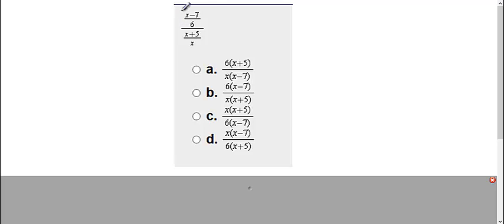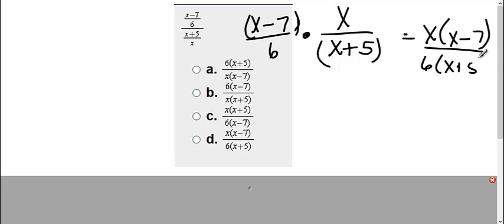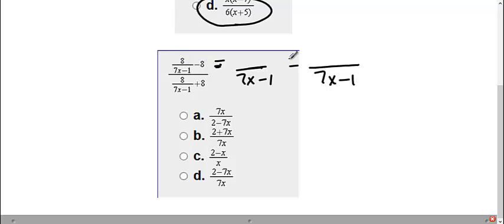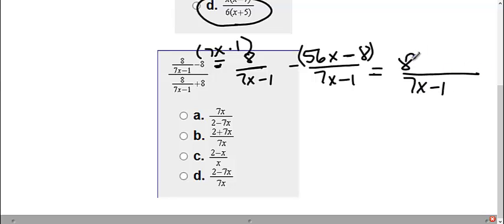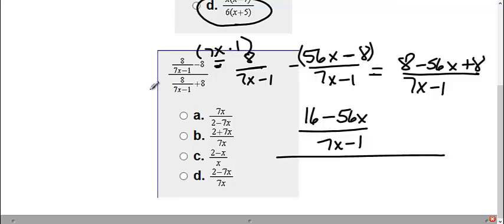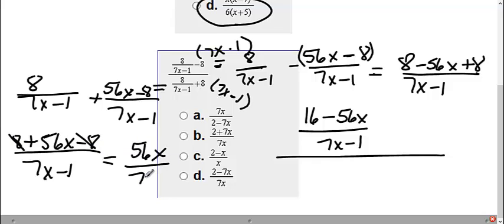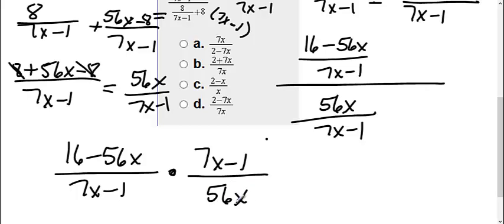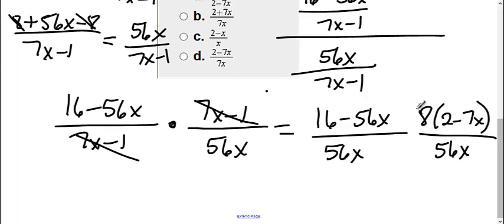Complex Fractions-Now You Try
now you try